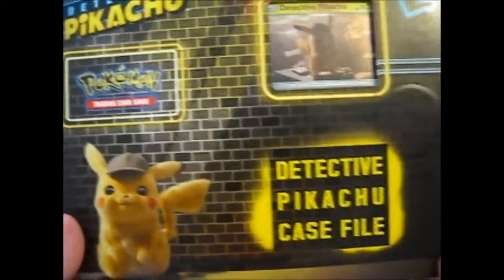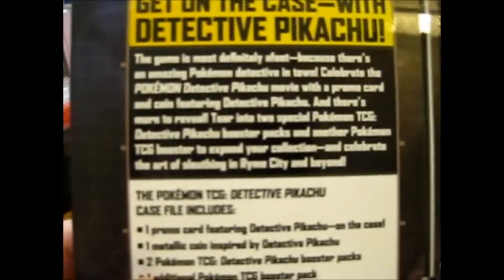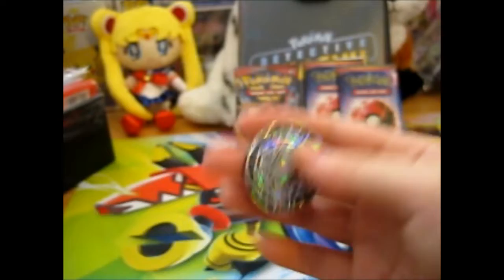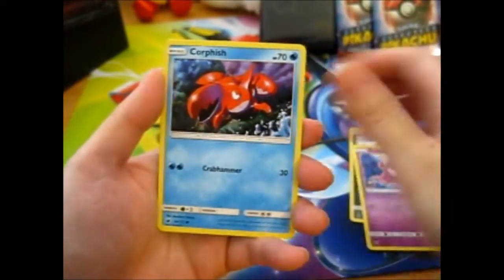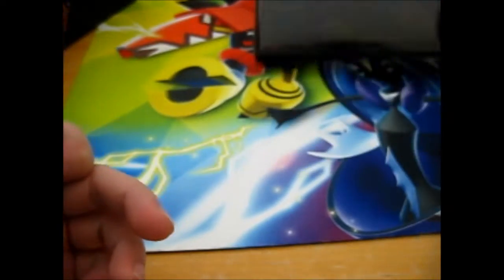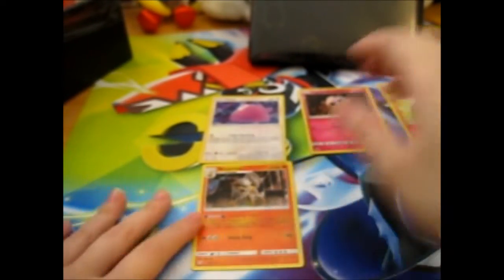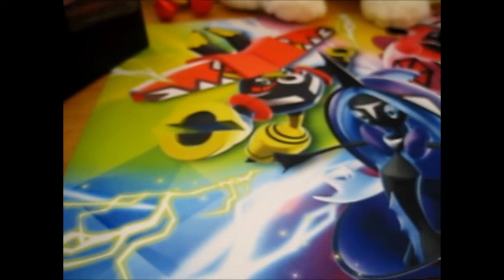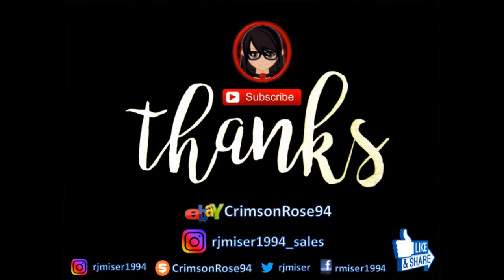Detective Pikachu ~ Pikachu Case File Opening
Opening of: Detective Pikachu ~ Pikachu Case File